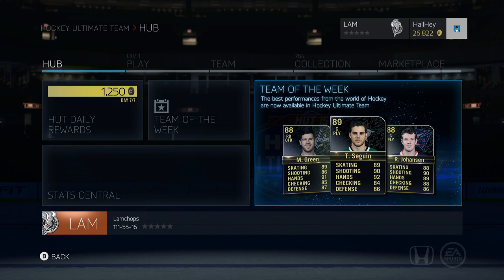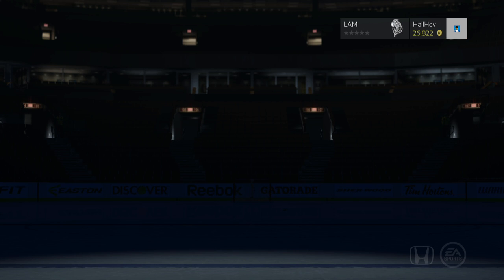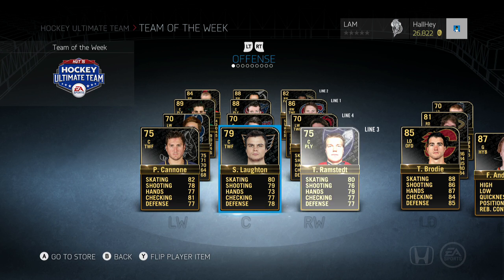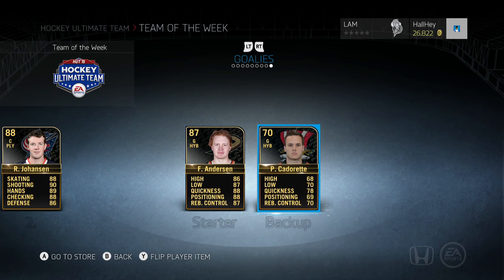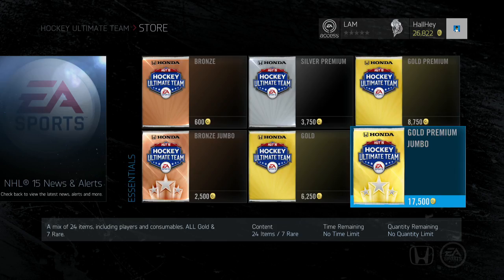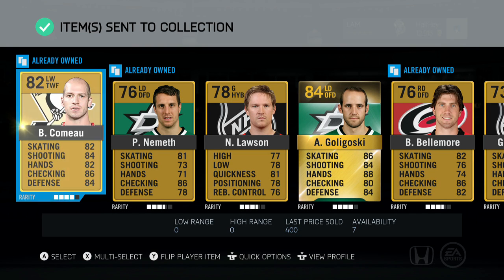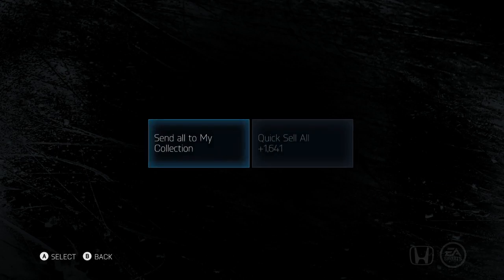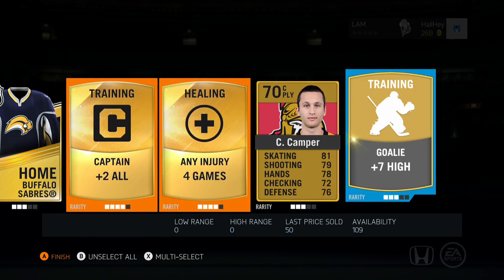NHL 15 HUT | NEW TOTW + Opening Some Jumbos!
Just doing a small pack opening for NHL 15 hockey ultimate team while showing you guys the new team of the week!